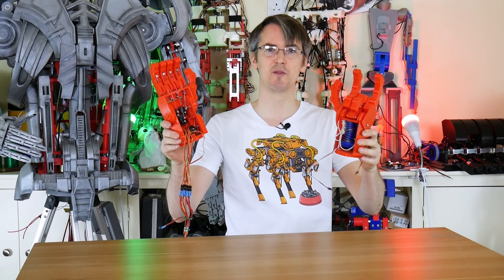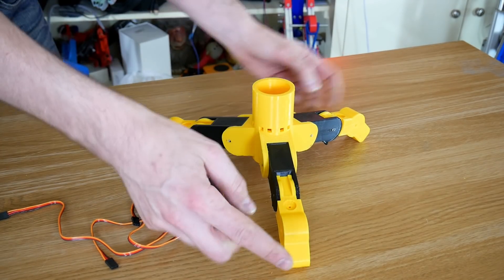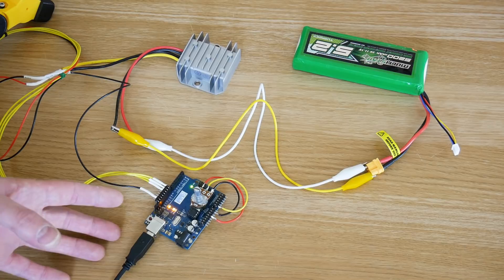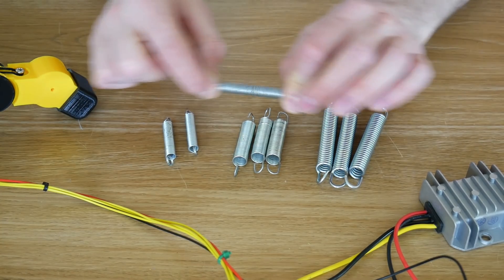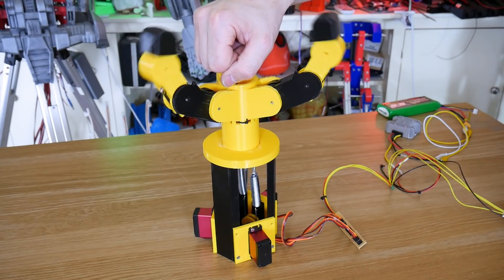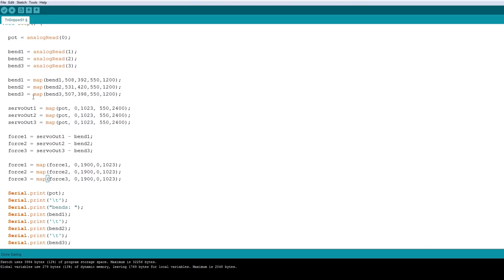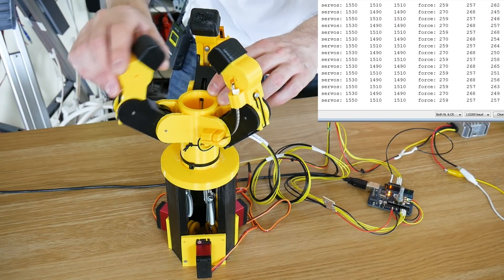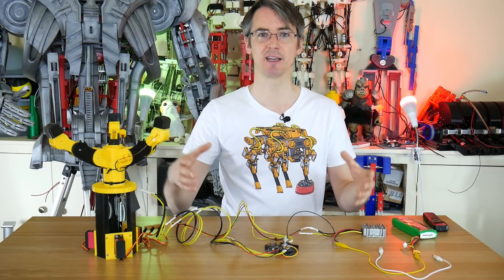Building a Force Controlled Robot Gripper | James Bruton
I'd really like to build a whole robot arm with force control/feedback. I thought I'd start with a gripper - using elastic tendons between the servos and the fingers so I can measure the force that's being applied. I'm using Arduino and flex/bend sensors to measure the difference in position between the servo and the finger.

① HARDWARE/SOFTWARE

② GENIUS

③ XROBOTS